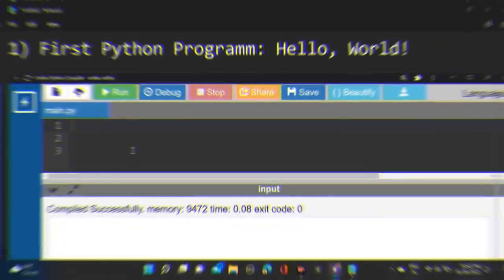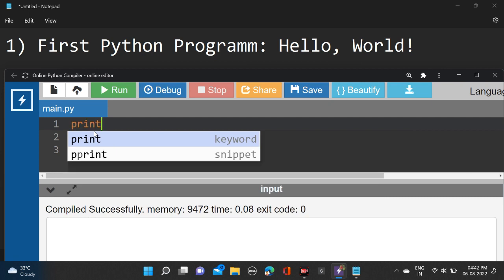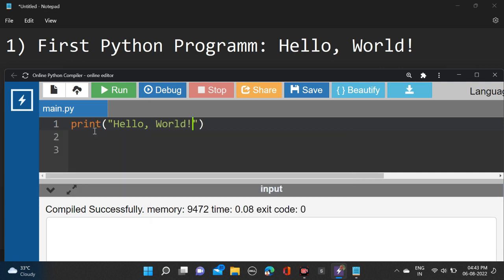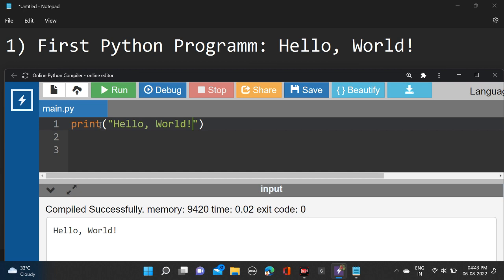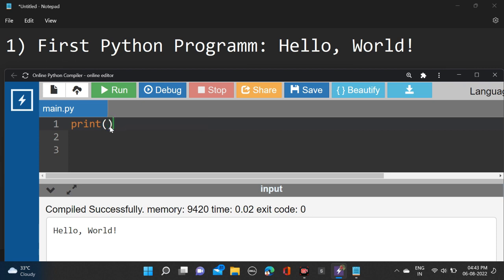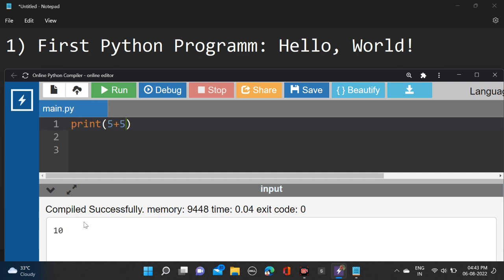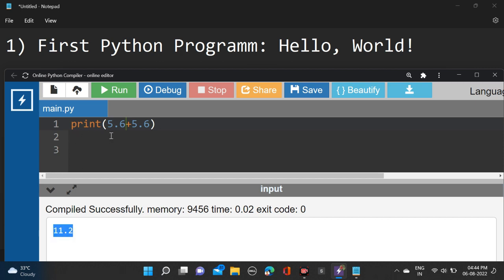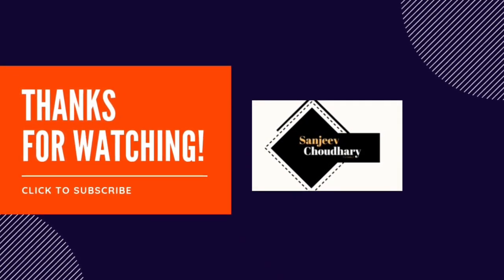#1 Learn Python - Python Program Example Hello World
Off Campus Jobs India

Technical Sanjeevji